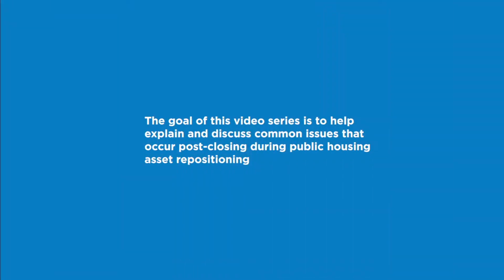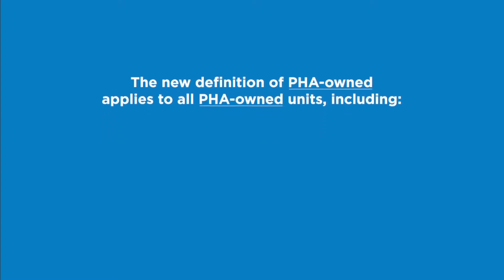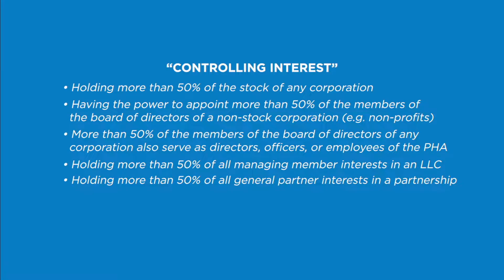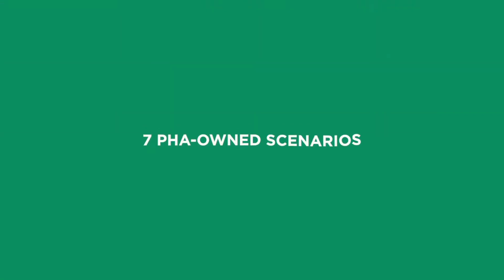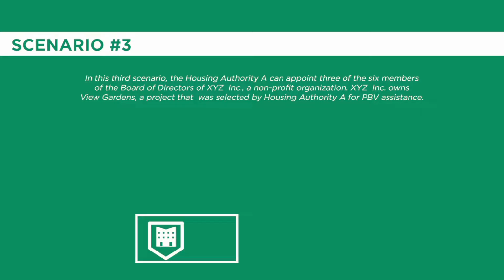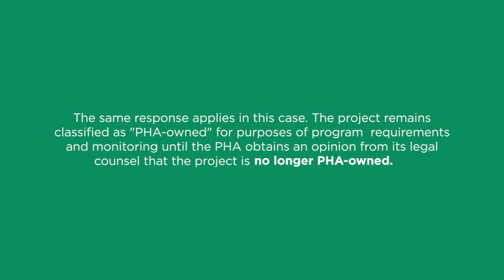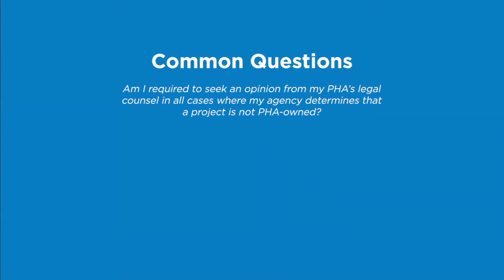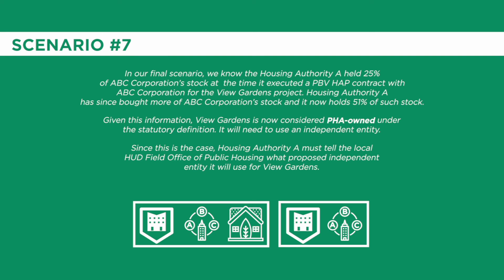PHA Asset Repositioning: Do You Need An Independent Entity?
This video focuses on when an Independent Entity (IE) is needed by reviewing the definition of “PHA-Owned” units and when the definition applies. The video then discusses seven scenarios to apply the definition of a “PHA-Owned” unit, reviews when the definition applies, and when a legal opinion is required.